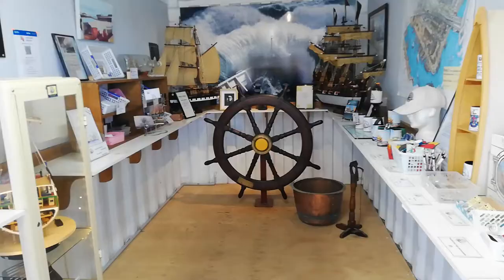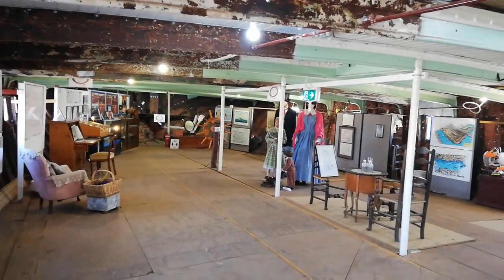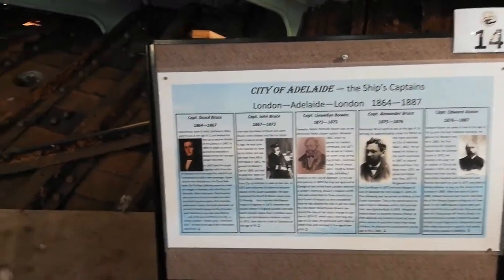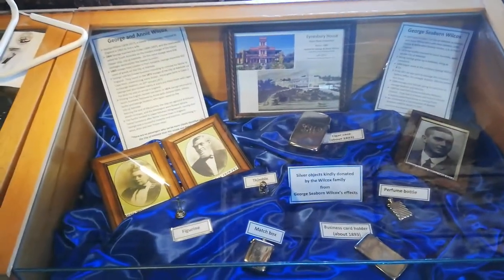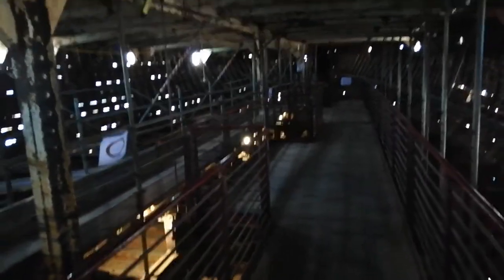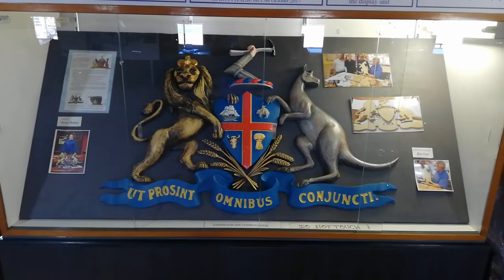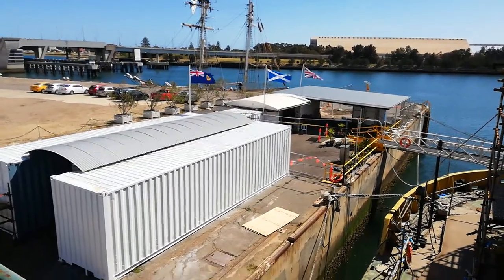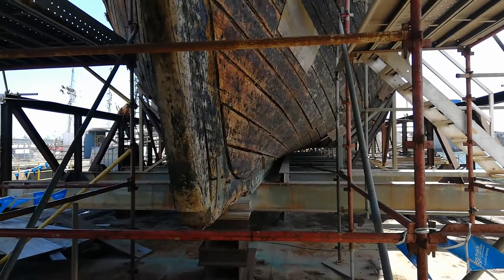Guided tour of historic clipper ship City of Adelaide. Sept 2021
The City of Adelaide was built in Sunderland, UK, in 1864 to carry passengers to Adelaide. In 1893 it stopped sailing and became a hospital ship in Southampton after having its masts and fittings removed. The Royal Navy purchased the ship in 1923, renamed it HMS Carrick, and moved it to Scotland. A volunteer group in Adelaide was formed in 2000 to save the ship which was facing being broken up. The group succeeded in moving the vessel in 2013. Since getting it to Adelaide in 2014 the vessel has been progressively restored, and is open for tours daily. Peter Christopher, who convened the volunteer group in 2000, provides a commentary on this tour.